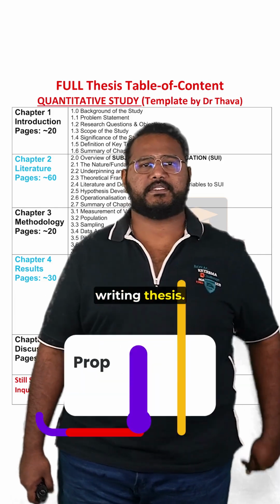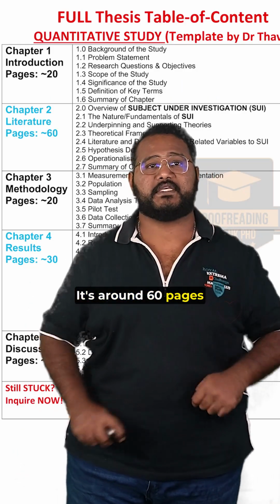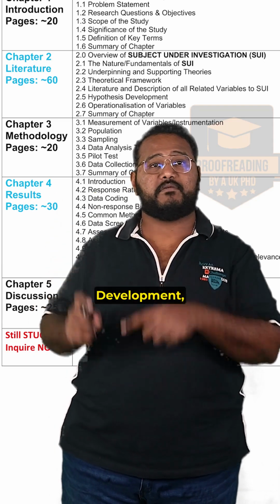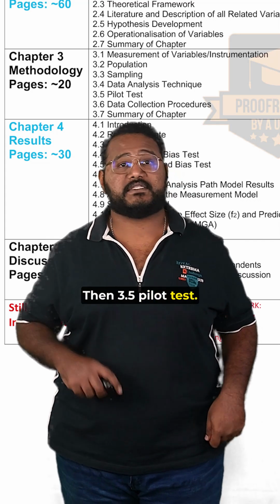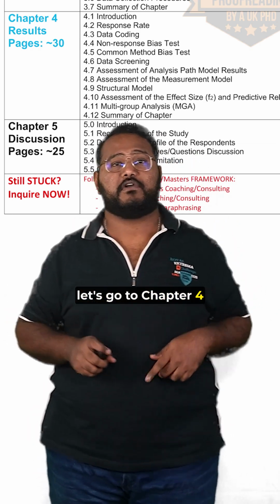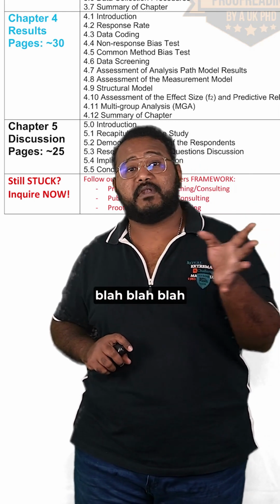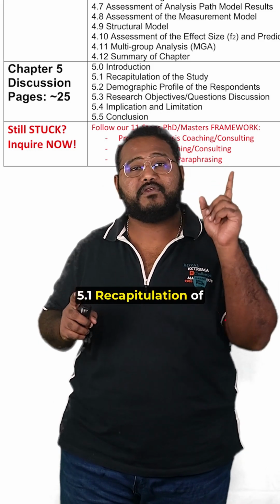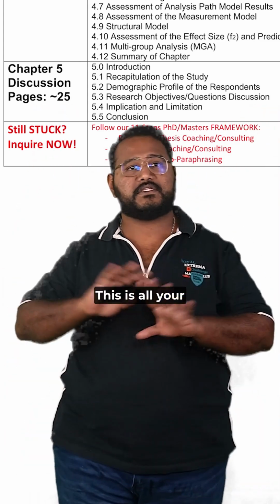Quantitative Thesis Template!🔥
Stuck with your THESIS WRITING?
In this post, I share a homemade QUANTITATIVE THESIS TEMPLATE that will help you to write your THESIS!

▼ ▽ Need Consultation or Publication service? Get in touch with us

▼ ▽ Socials for other videos and reels